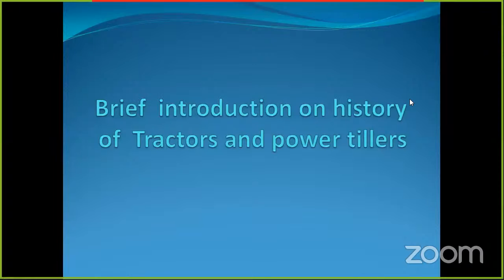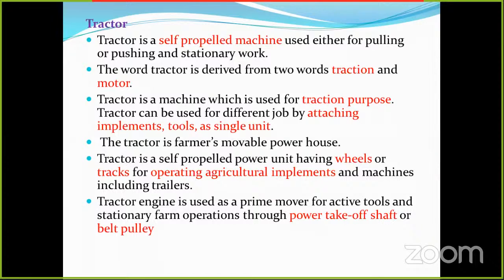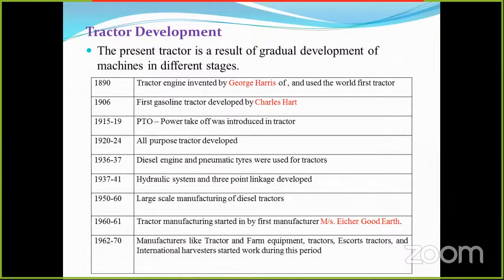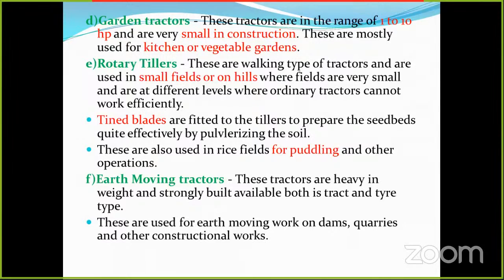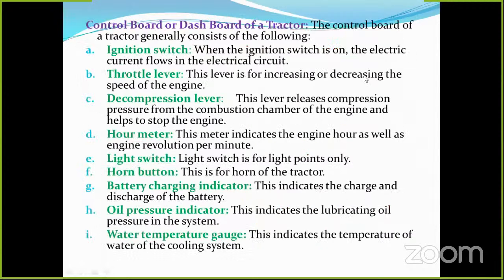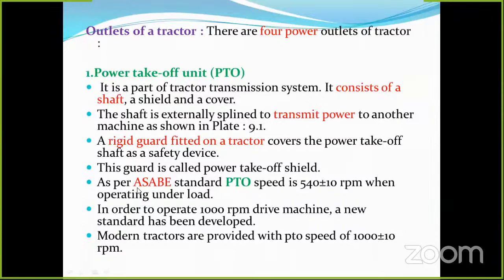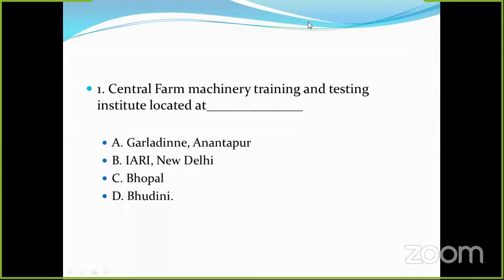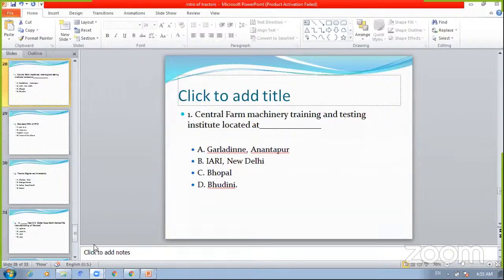Agricultural Engineering Demo class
One year ICAR JRF / SRF guidance programme